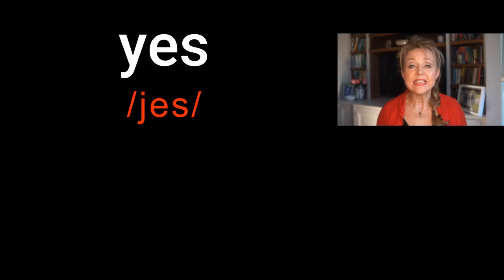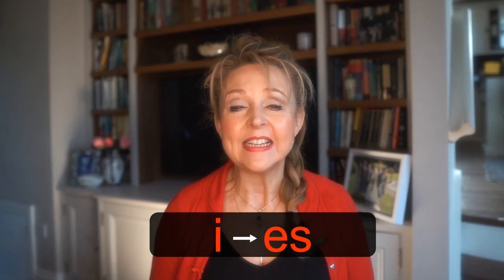Easy Way to Pronounce Semi-Vowel /j/ - British English RP Accent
Liz explains what a Semi-Vowel is and shows you how to pronounce the /j/ sound easily with an English RP accent.

00:00 What is a Semi-Vowel?
00:15 Is /r/ a Semi-Vowel?
00:58 How to Pronounce /j/
01:32 The /j/ Sound in a Word
01:48 How to say Yes
02:32 How to say Your
03:41 How to say You
04:01 Practice /j/ Words
04:26 /j/ in the middle of words
04:52 How to say Tuesday
05:09 British & American differences
05:47 /j/ in Connected Speech

I am also a featured author on Macmillan Dictionary's One Stop English